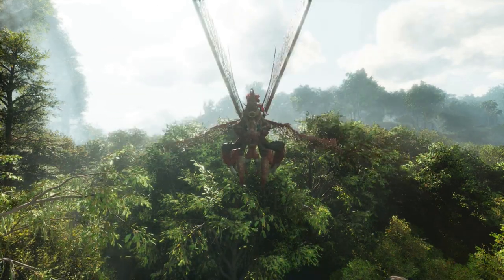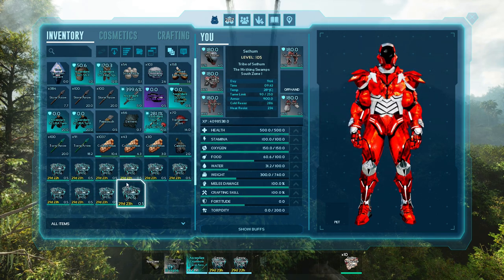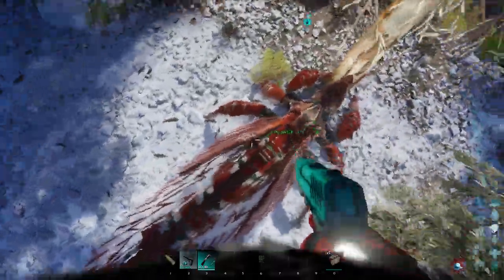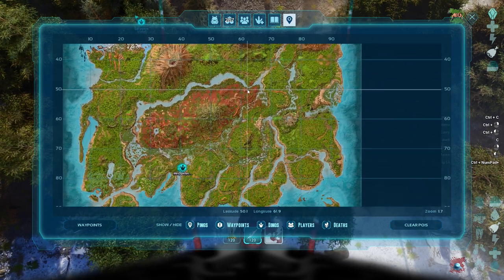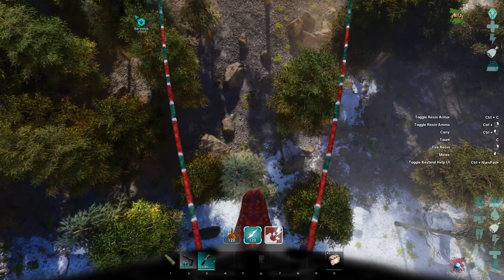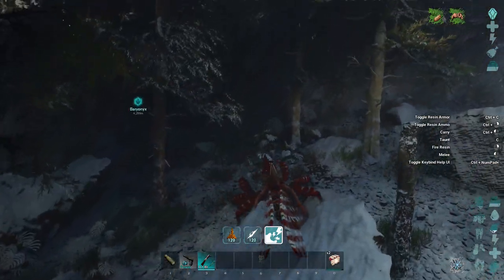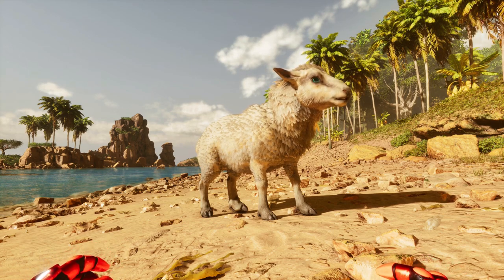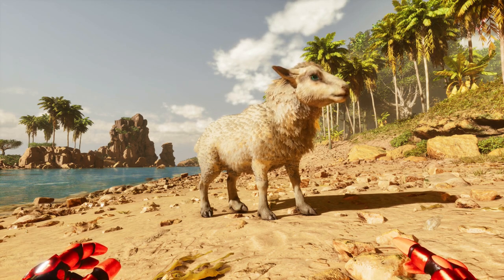ARK SURVIVAL ASCENDED WHERE TO FIND AND HOW TO TAME OVIS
In this guide I will show you every location where you can find Ovis a.k.a. sheep in Ark Survival Ascended and how to tame them. The Ovis are a very useful tame to have in Ark as they can provide you with wool which can be used to for making fur armor as well as providing the tribe with Raw Mutton which is useful for taming high level carnivores in lack of kibble and when the Raw mutton is cooked it will becomet Lamb Chops which is also a useful resource to have in Ark.

PC Specs:
Motherboard: ASUS ROG STRIX X-670E-E Gaming
CPU: AMD Ryzen 9 79503D 5.7GHz 18 core
CPU Cooler: Corsair H100X liquid cooling
RAM Memory: 4 X 16GB Corsair Vengeance (total of 64GB Ram)
SSD : 1TB for Windows OS
SSD: 3X Samsung 2TB (total 6TB)
SSD: Samsung 1TB
Graphics Card: MSI GeForce RTX 4070 Ventus 3x, 12GB
Power Supply: Corsair RM 1200x (1200 wats)
Case cooler: 3x Corsair iCUE AR120
PC Case: Corsair 4000D Airflow